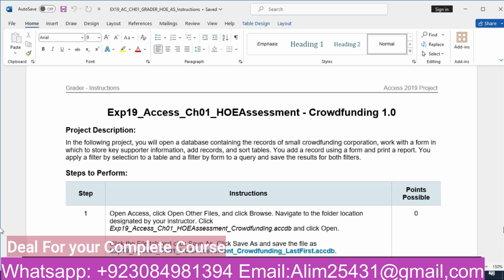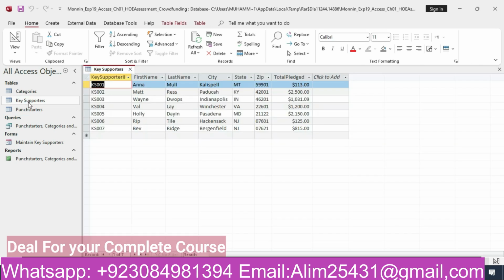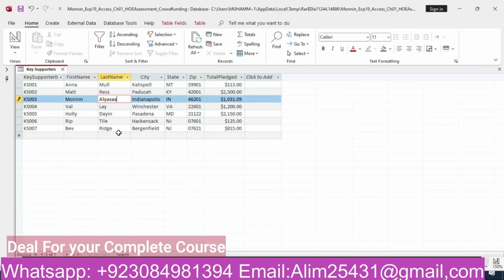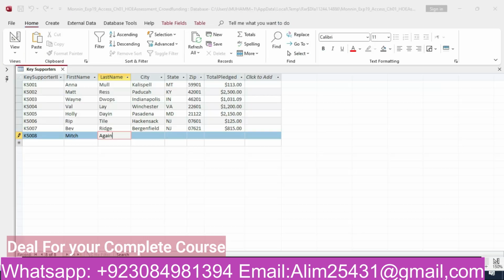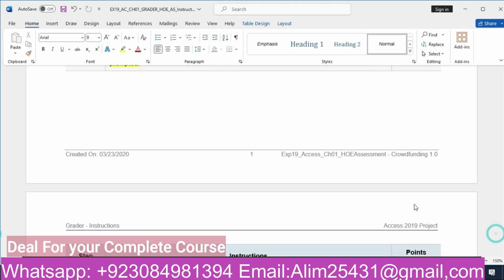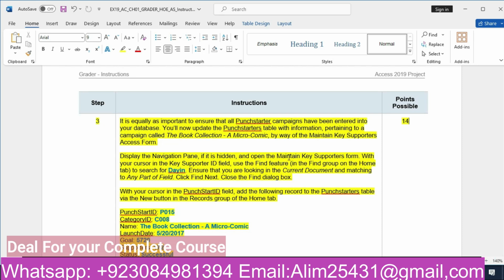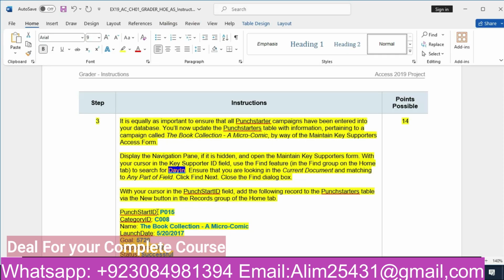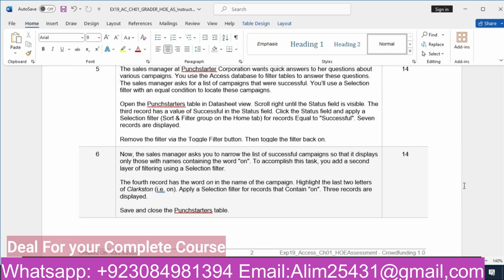Exp19_Access_Ch01_HOEAssessment - Crowdfunding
access chapter 1 hands-on exercise assessment - crowdfunding

Exp19_Access_Ch05_Cap - Varmel Studio Toys 1.2

Exp19_Access_Ch06_Capstone - Northwind Traders Sales Analysis 1.0

GO19_AC_INTRO_GRADER_CAP2 - Jackson Spa 1.1
GO19_AC_CH01_GRADER_1G_HW - College Construction 1.0
GO19_AC_CH01_GRADER_1G_AS - Open Houses 1.0
Exp19_Access_App_CapAssessment - Transfer Student Advising 1.2